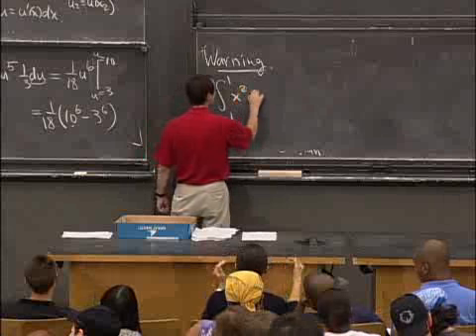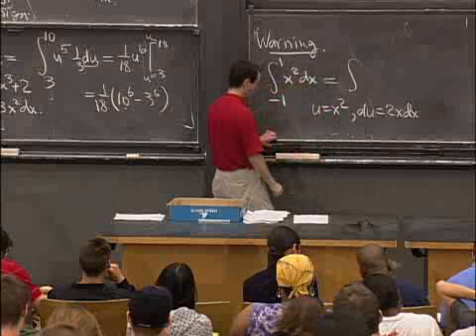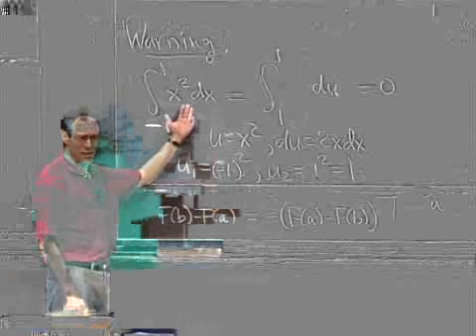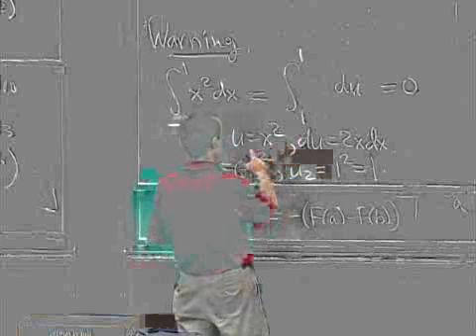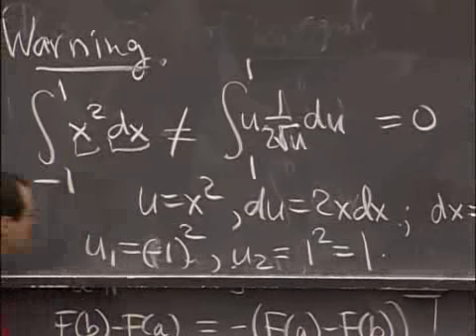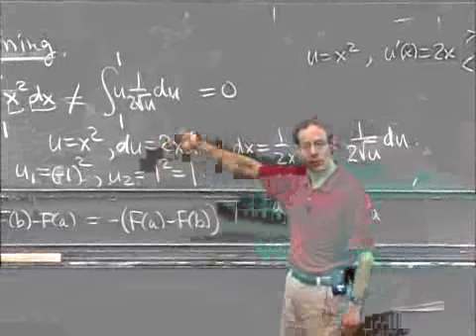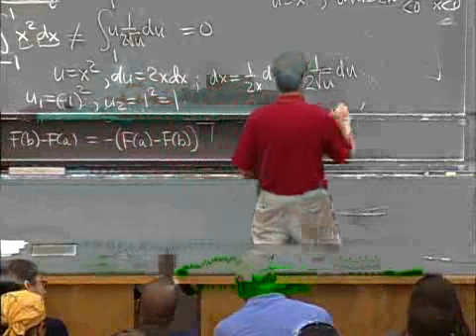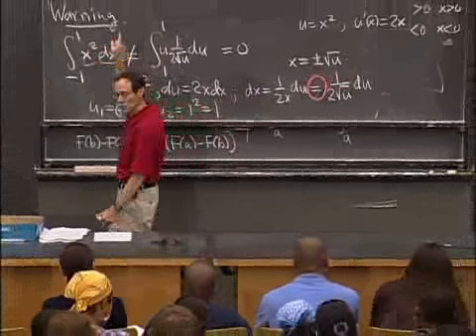Lec 19, 18 01, First Fundamental Theorem of Calculus, Final Example